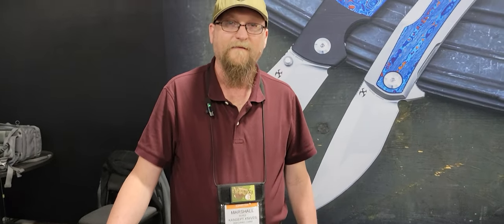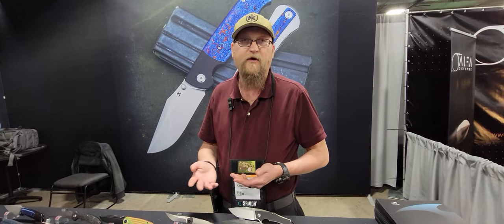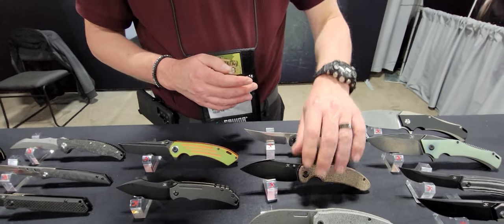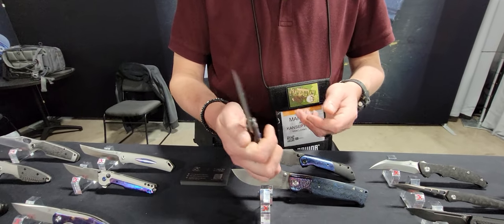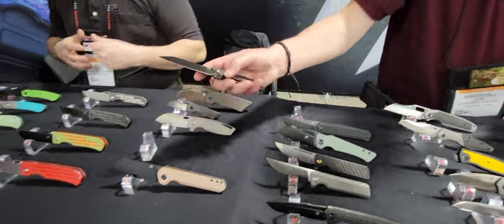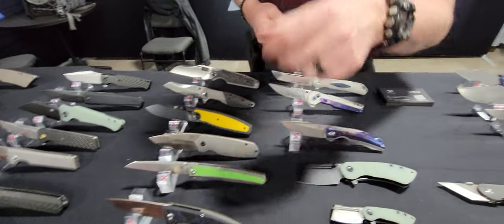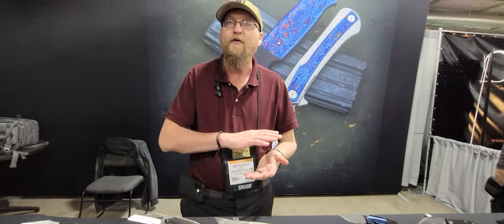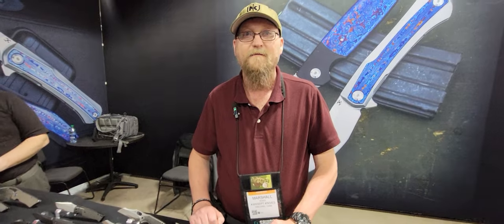Kansept knives, a little history of the company as well as knives they offer. Shot show 2023!